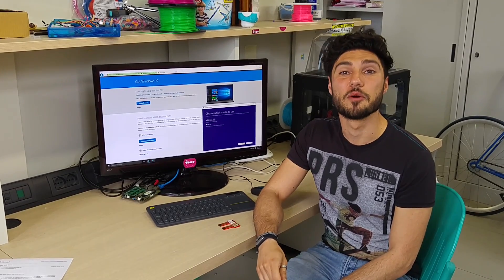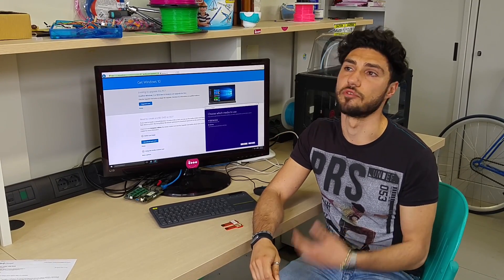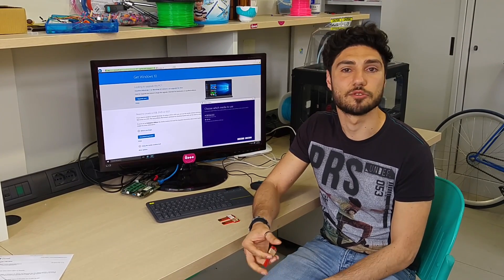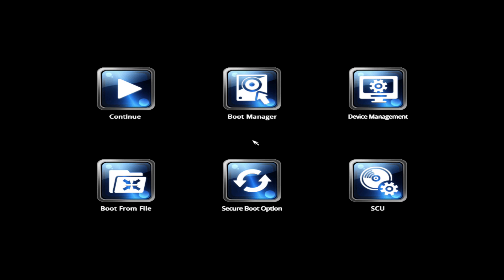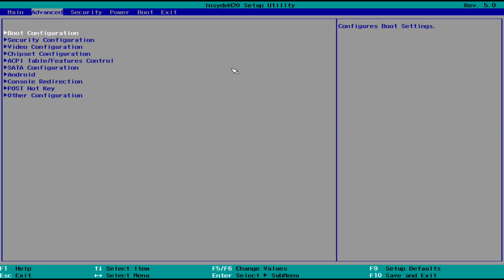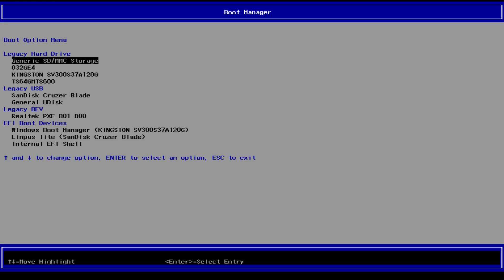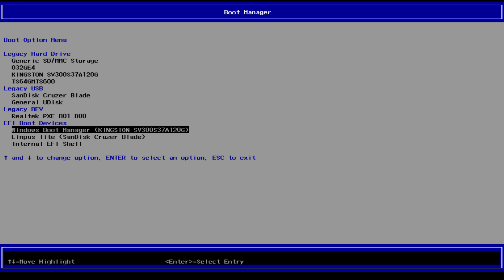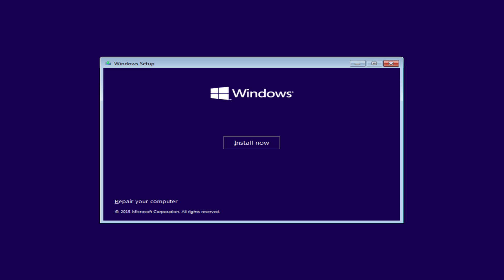UDOO X86: Full BIOS Control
Installing the OS onboard and getting UDOO X86 ready and steady to run everything you throw at it is a piece of cake. Here's a hands-on experience with the BIOS.
For the video we are using the UDOO X86 Advanced demo board with Intel Celeron N3150 up to 2.08 GHz, with 4 GB of RAM. In other words, a less powerful model than UDOO X86 ULTRA.